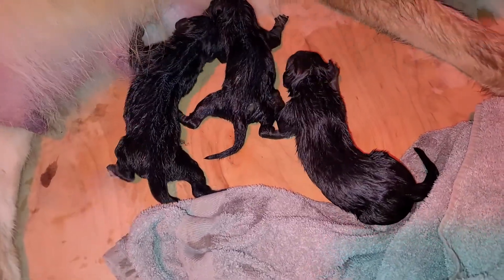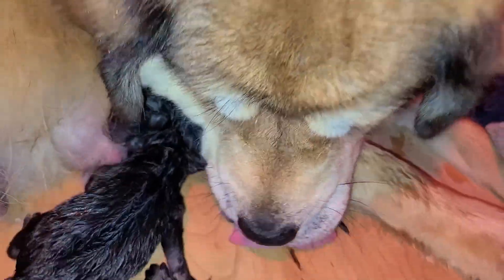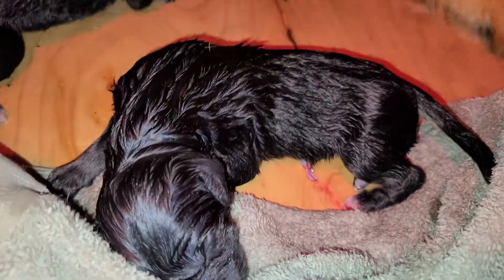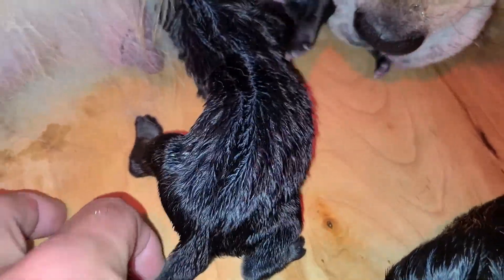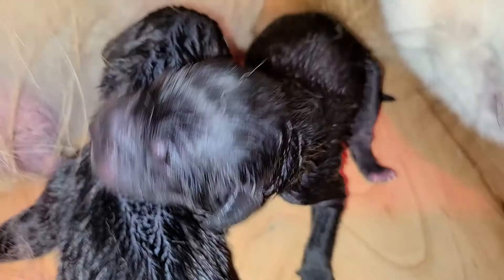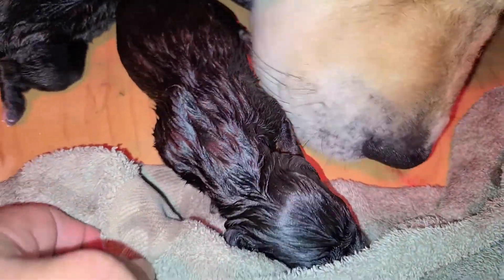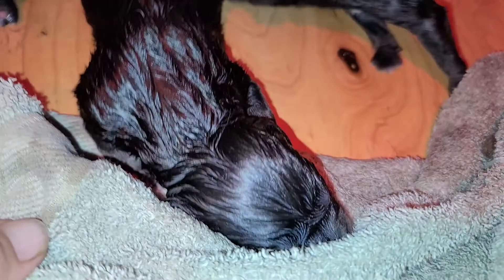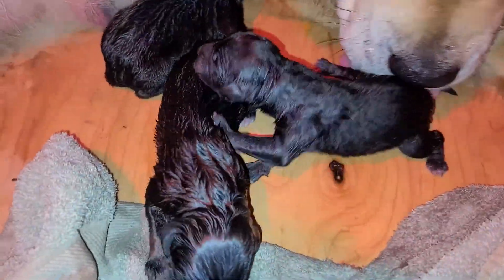Asianbears.net July 8th AKC Tibetan Mastiff babies 2 girls 1 boy newborn